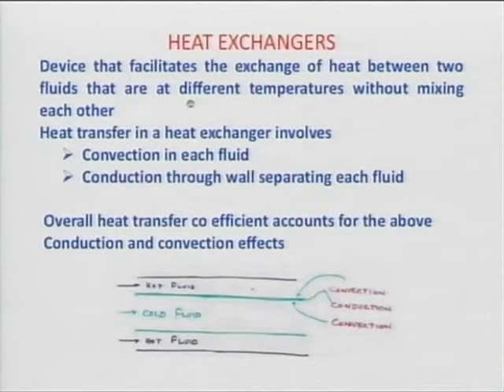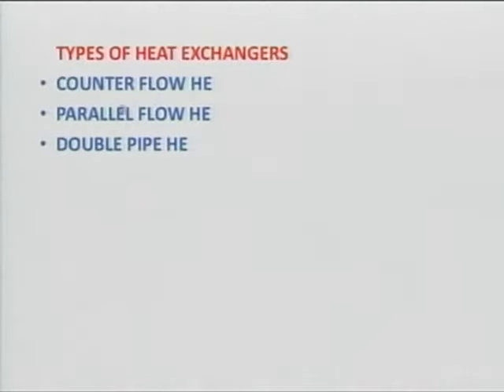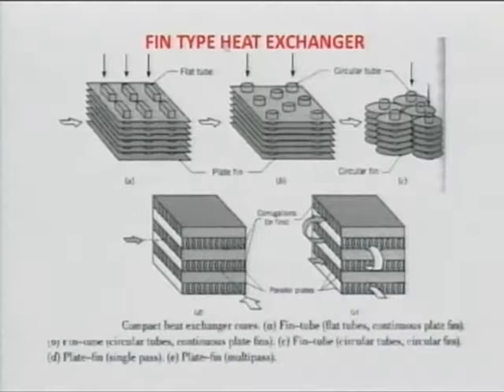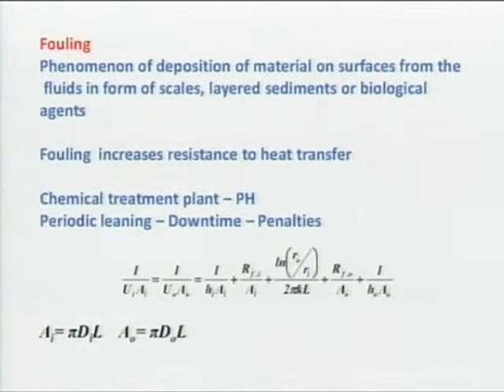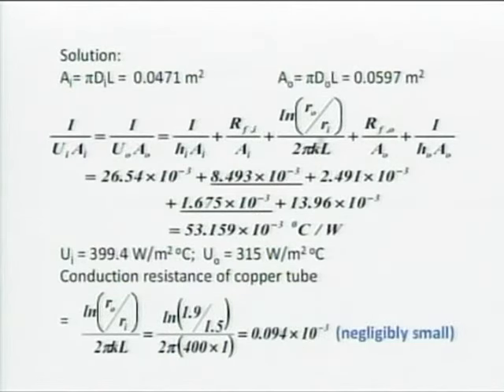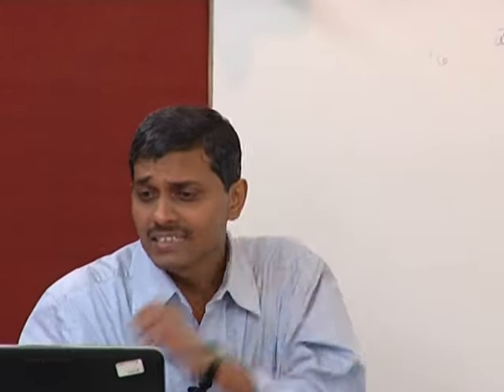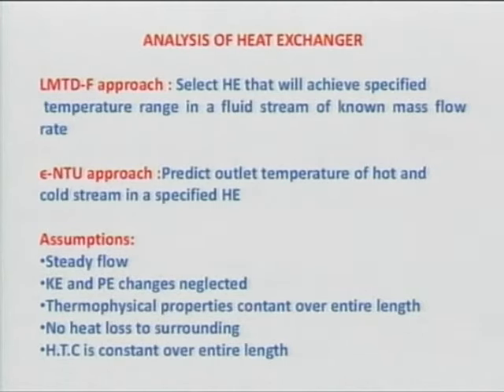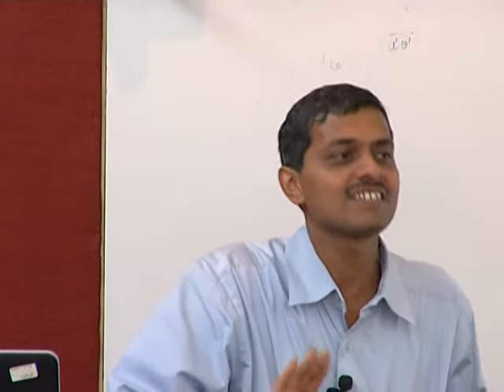HT C L16 Heat Exchangers 1